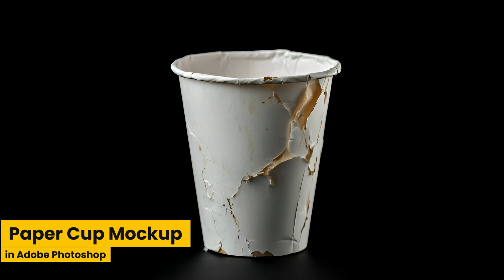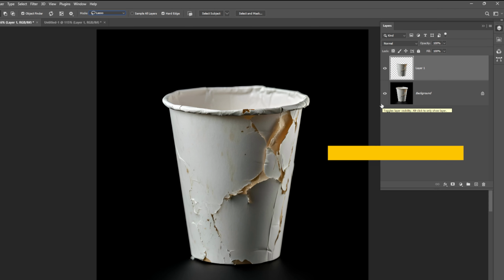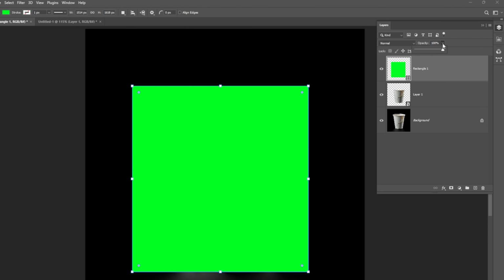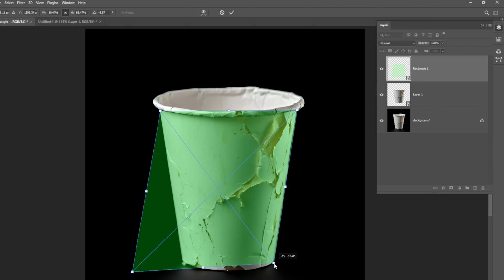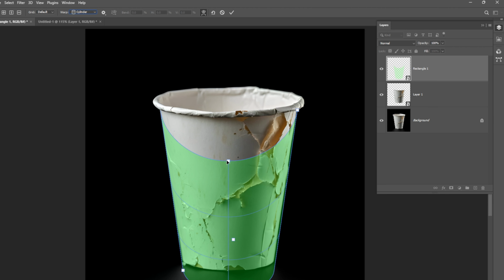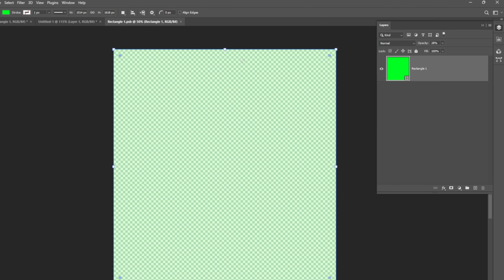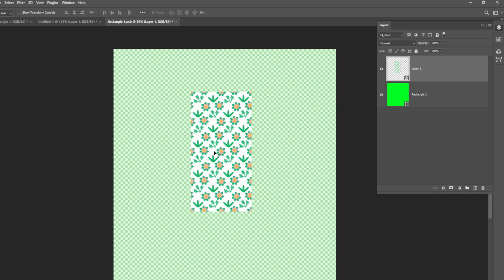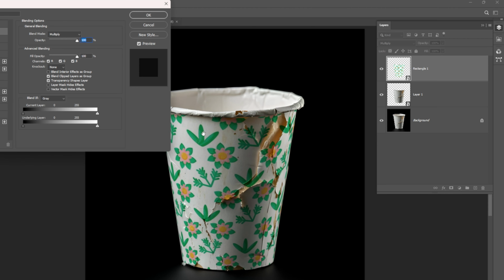Easy Tutorial - How to Create Realistic Paper Cup Mockups in Photoshop!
Learn how to transform a plain, crumpled paper cup into a stunning mockup in Adobe Photoshop! This easy-to-follow tutorial covers all the steps you need to add custom designs and make realistic product mockups. Perfect for designers and creatives looking to enhance their presentation skills!